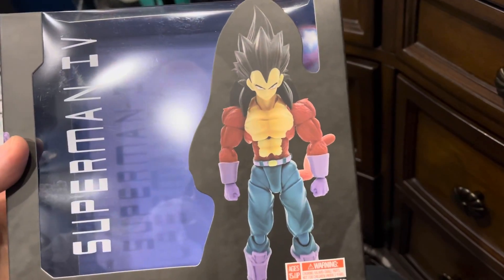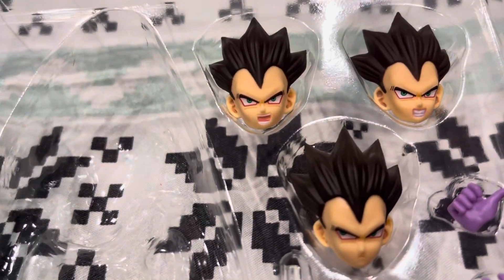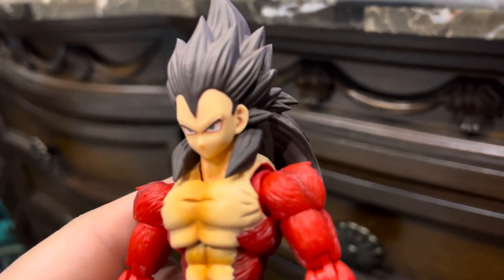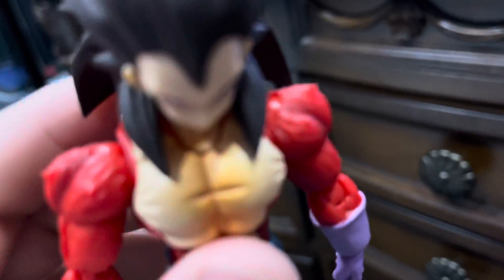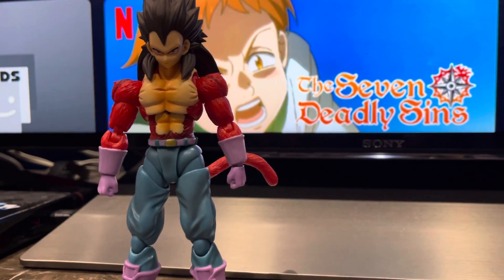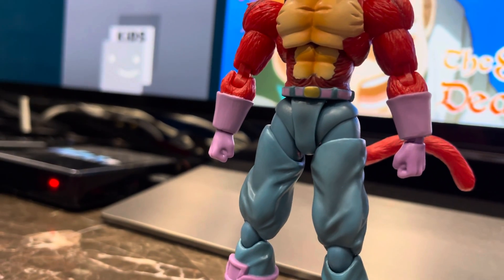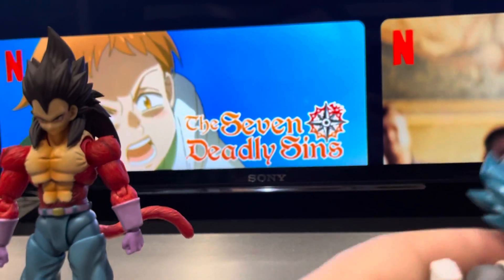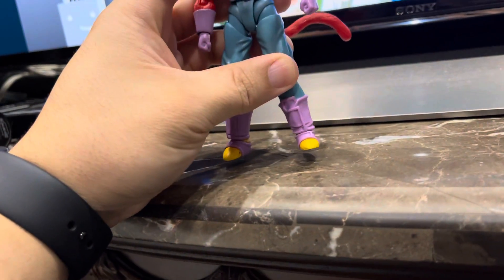Super saiyan 4 vegeta review (super man vi )